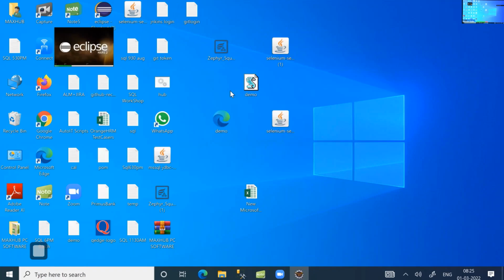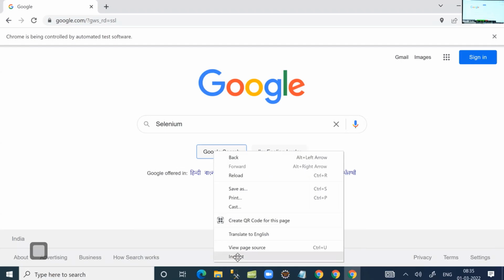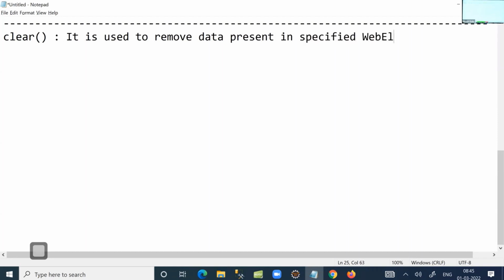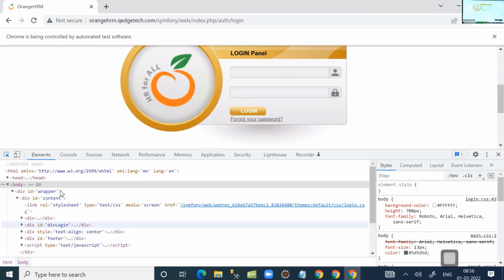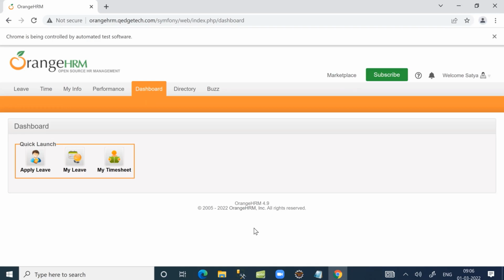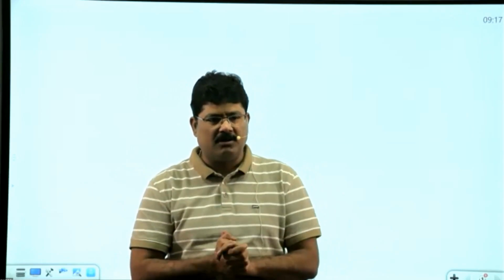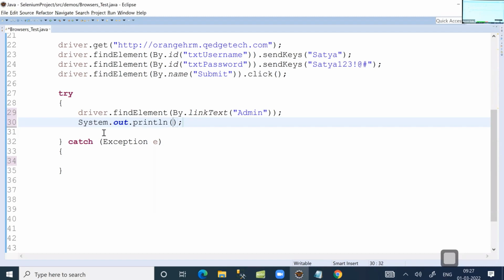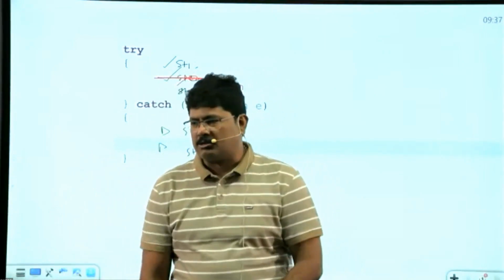Session 14 | Selenium With Java